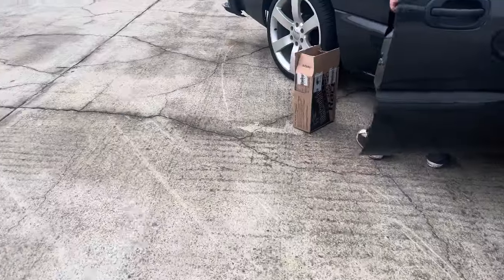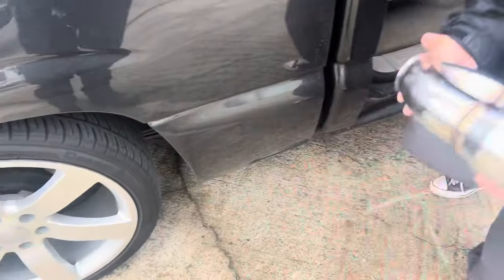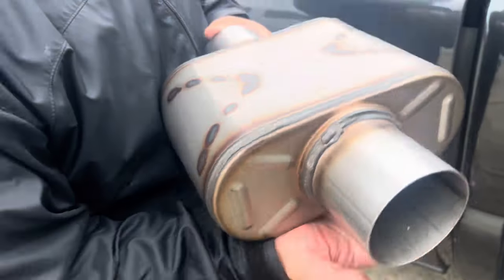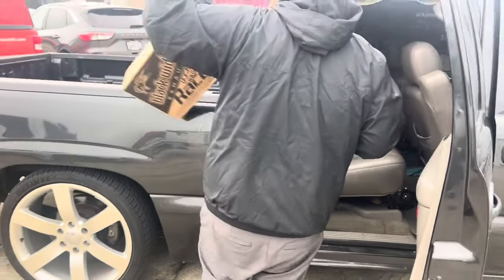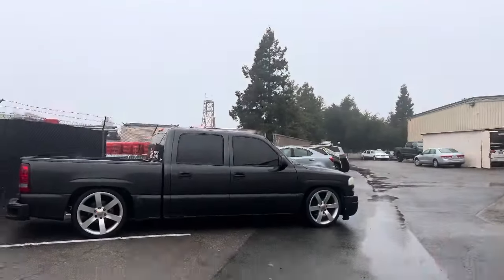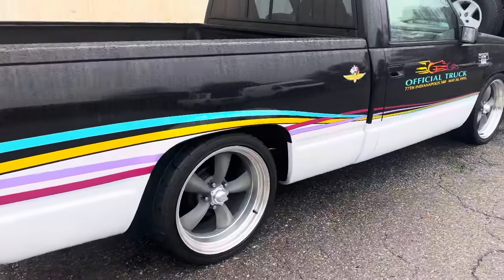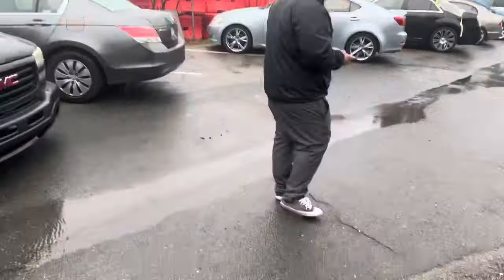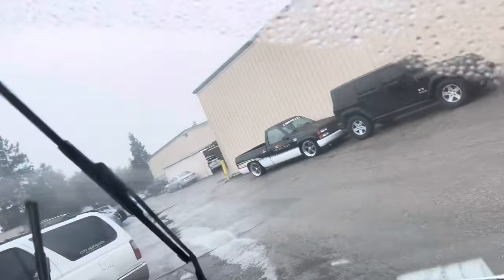Black Widow (Race Venom) muffler and side exit on the GMC Sierra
Black Widow race venom muffler and speed engineering side exit tips installed